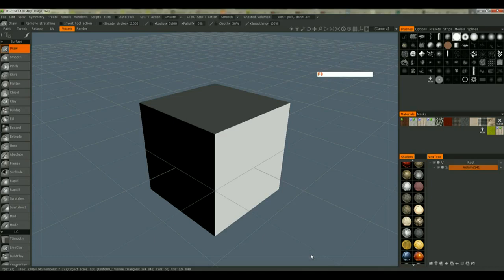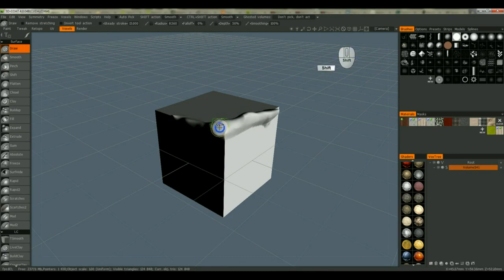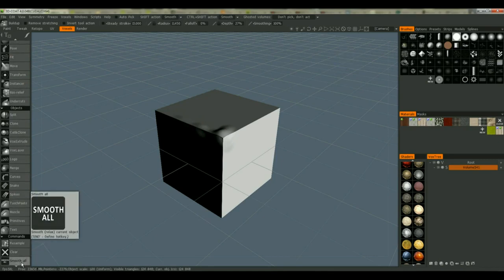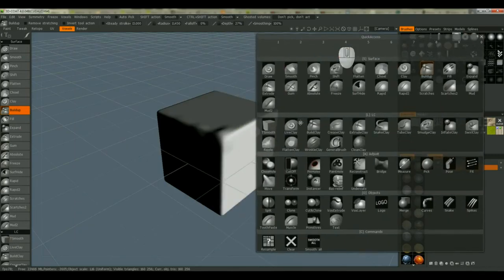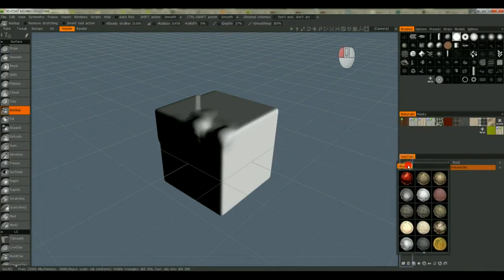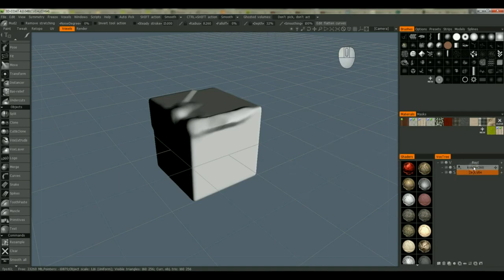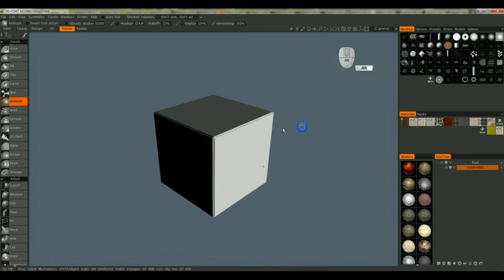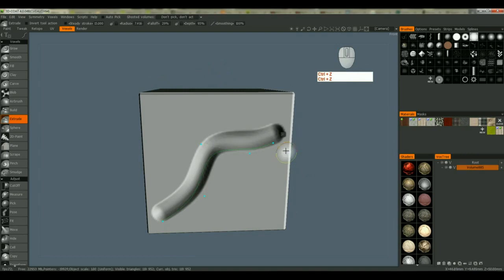Introduction to 3D Coat: 2 Controls and Selections